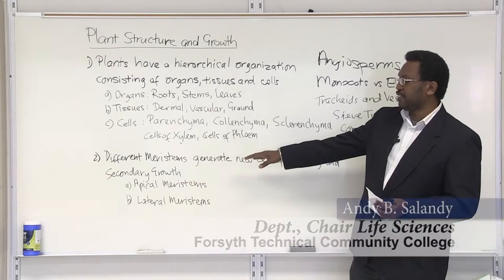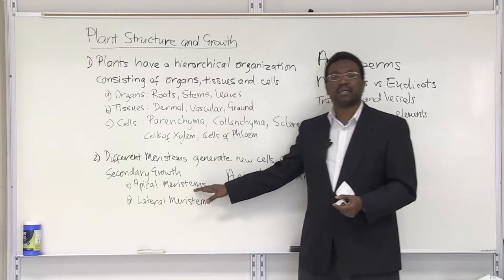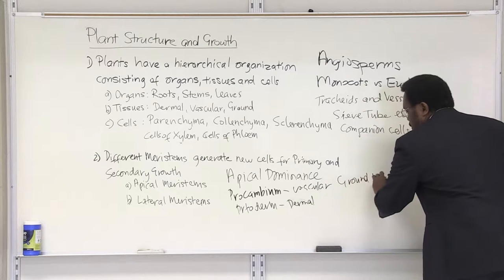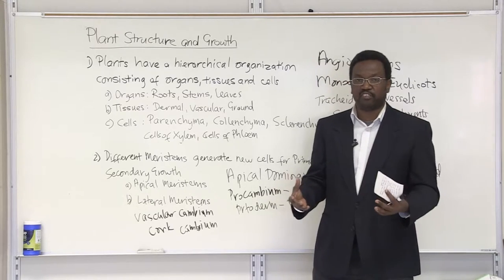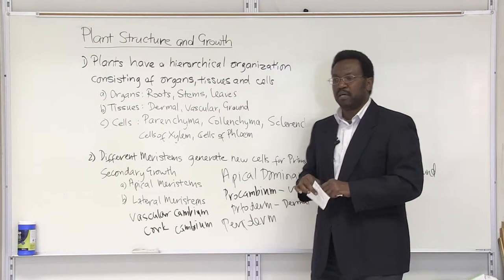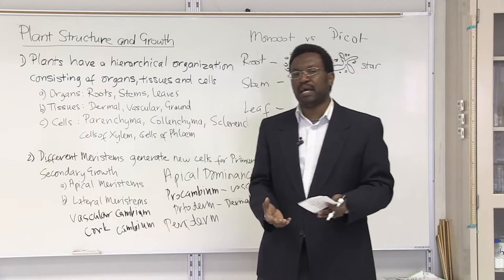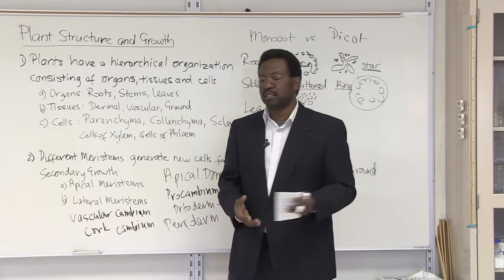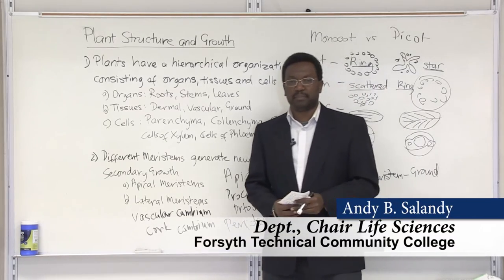Plant Structure & Growth - Meristems